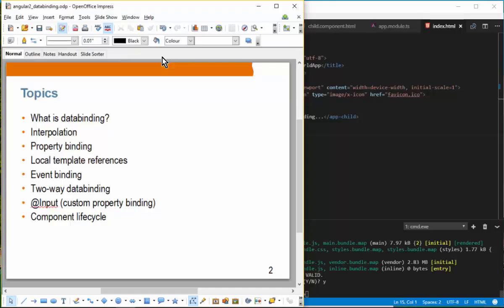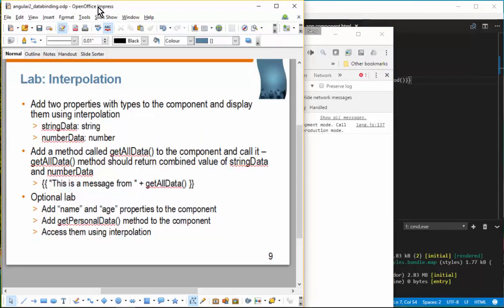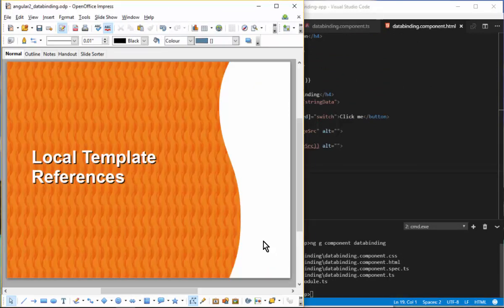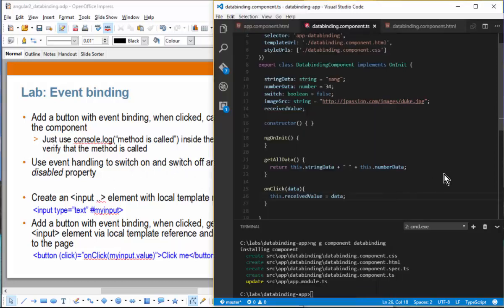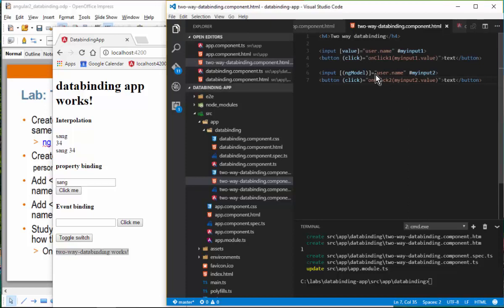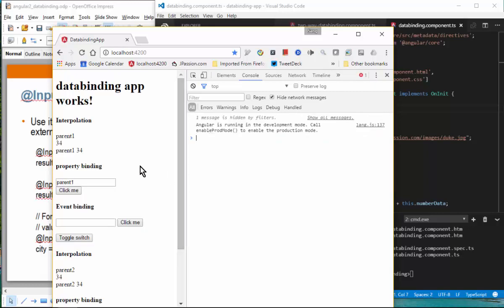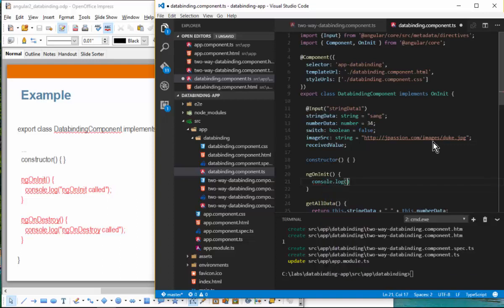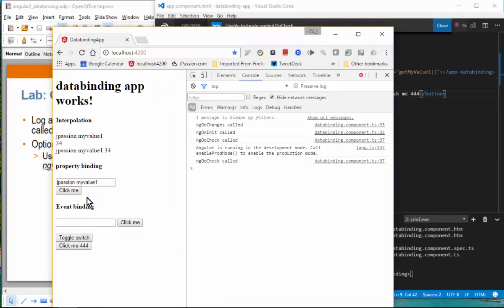Angular 2 Data-binding